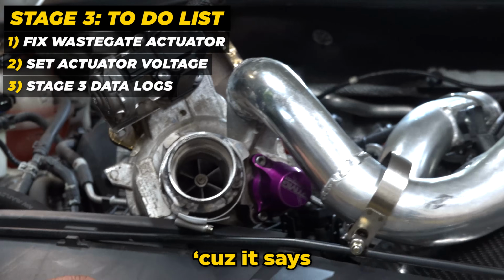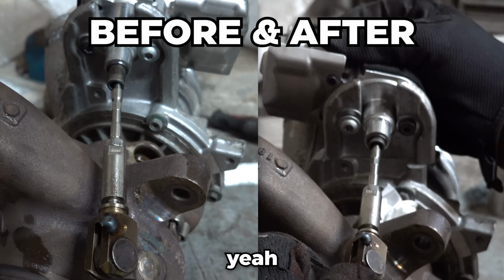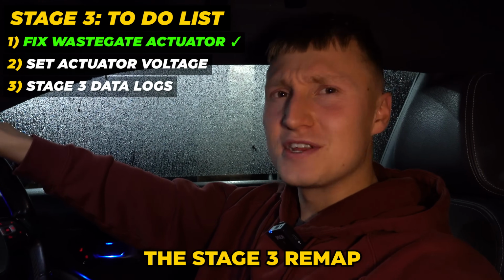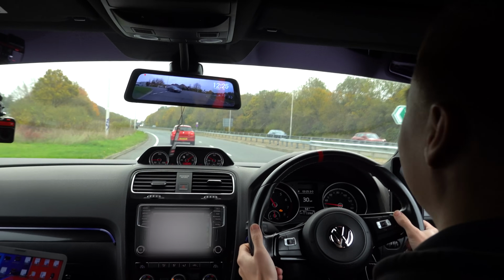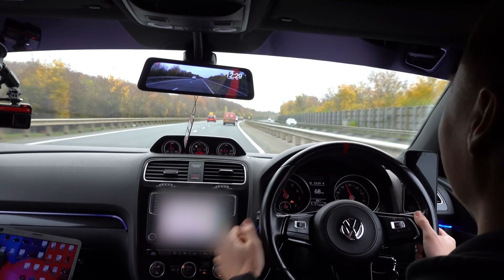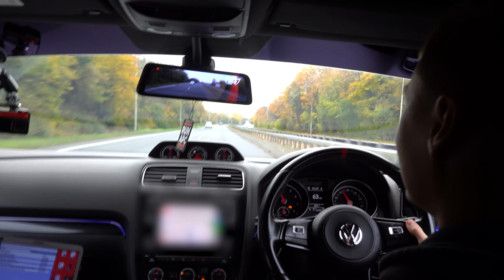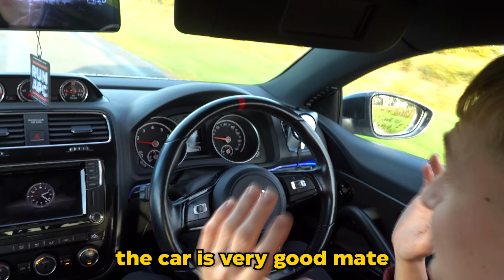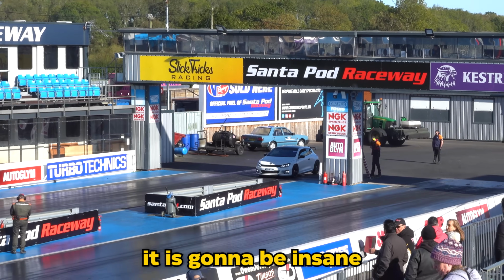HARD PULLS in my BIG TURBO *1.4 TSI* SCIROCCO 😈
The BIG TURBO swapped *1.4 TSI* VW SCIROCCO GT is finally ready for the high-boost STAGE 3 REMAP. Now that we've sorted the EPC light and wastegate actuator problems, the stage 3 data logging is complete and sent to Columbia!

📦 Some of the products featured in this video...
- Digital Rearview Mirror (F&R Dashcam)
- Bonnet Struts I use ➜
- ENGINE OIL I use ➜
- ENGINE COOLANT I use ➜

👉 My FAVORITE Amazon Car Accessories
- MagSafe Wireless Charger
- 130W USB 12V Adapter
- Car Boot Organiser
- Portable Car Bin